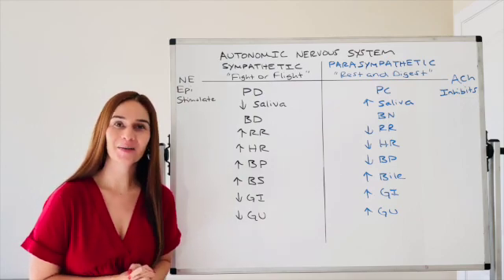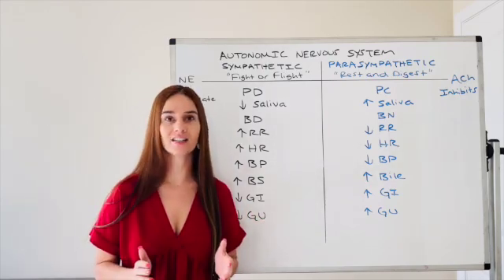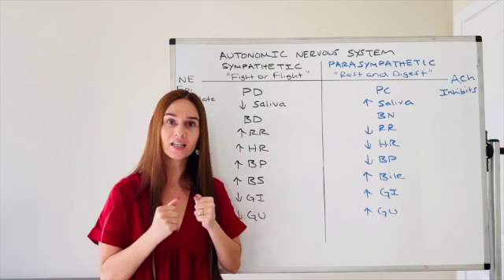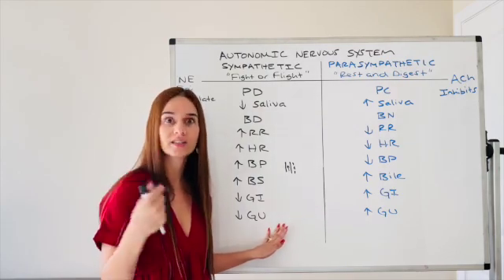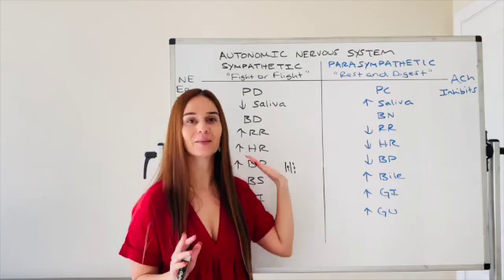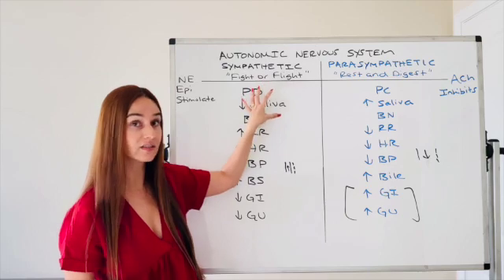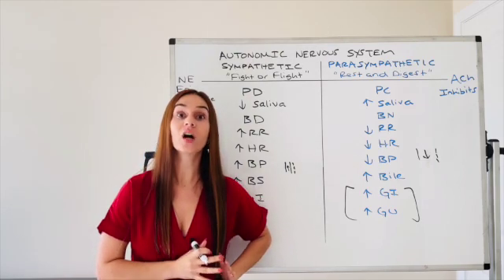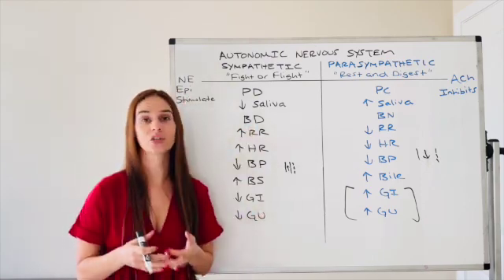Fight or Flight vs Rest and Digest SD 480p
This video will discuss how to compare and contrast classic symptoms of the sympathetic nervous system (fight or flight) vs. the parasympathetic nervous system (rest and digest). The goal of this video is to give you a big picture understanding of symptoms that may present with these involuntary responses.